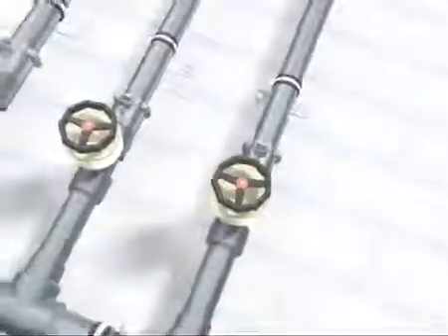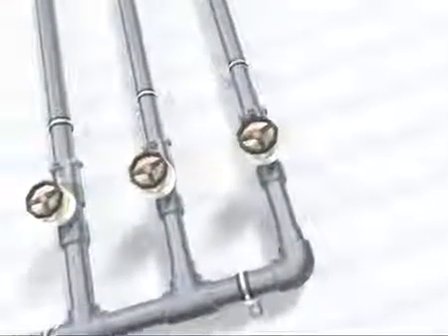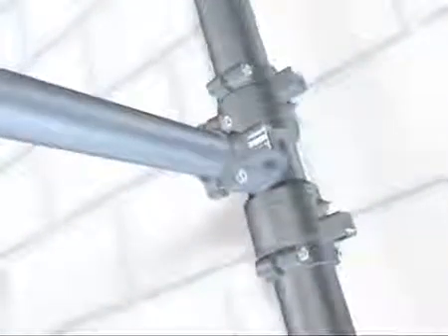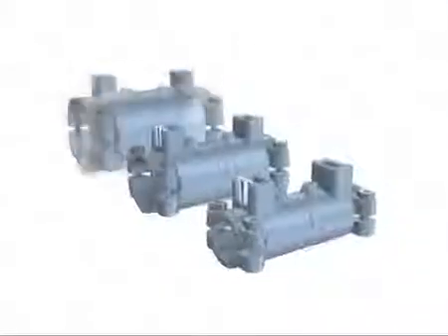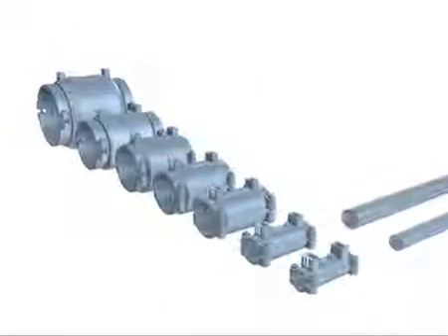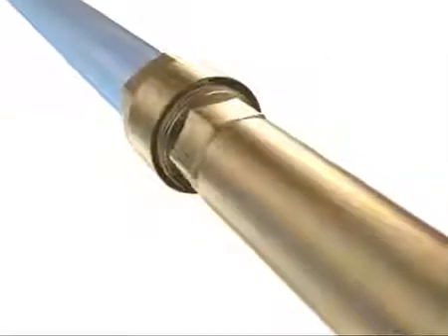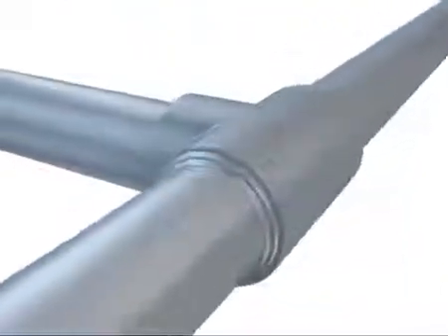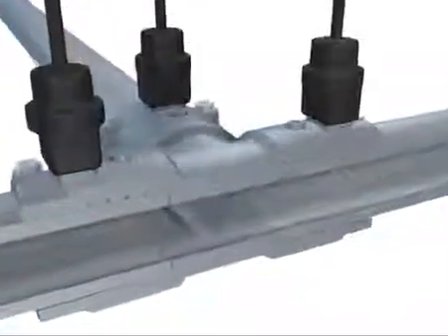GF INSTAFLEX PB - Apresentação do Sistema - Tubulação para Água Quente, Fria e Ar Comprimido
Apresentação do sistema de tubulação INSTAFLEX para instalações de água quente, fria e ar comprimido.

Sistema disponível atualmente nos diâmetros de d16mm até d110mm e como INSTABIG em diâmetros de d125mm até d160mm.

O INSTAFLEX pode ser montado por sistema de união por eletrofusão ou por sistema de encaixe ponta e bolsa por termofusão. Em ambos os casos fornecemos opções de conexões de adaptação para transição metal x plástico.